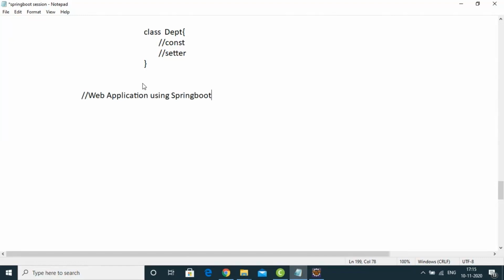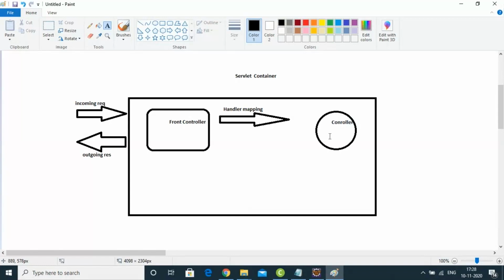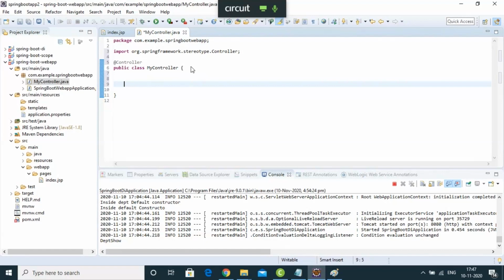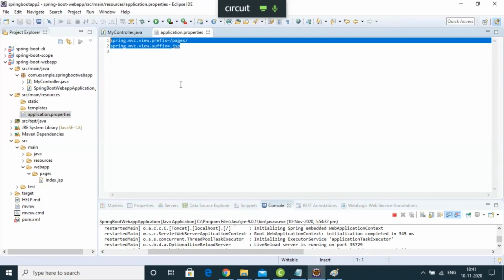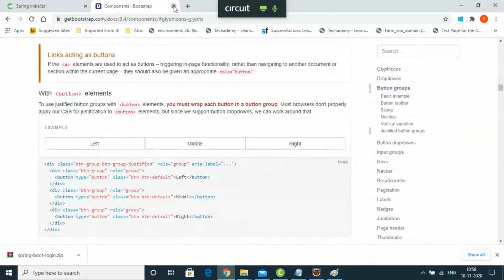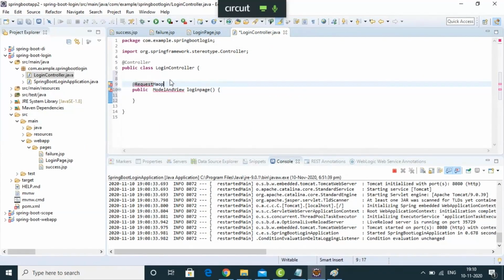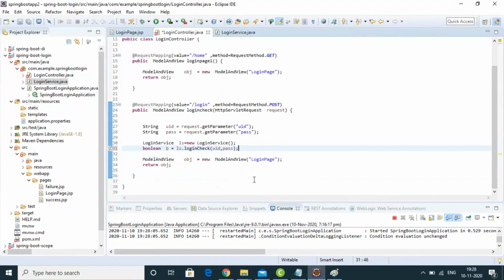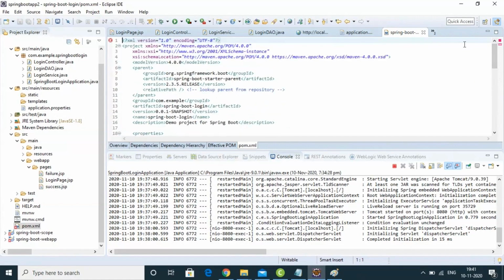06. In this tutorial , i am going to discuss about Web Application Using SpringBoot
Web Application Using SpringBoot
Spring Boot is a powerful framework that simplifies the development of Java-based microservices. It eliminates the need for complex configuration by providing production-ready defaults and embedded servers, allowing developers to quickly create and deploy standalone applications. Spring Boot supports key microservice features such as RESTful APIs, service discovery, centralized configuration, and security integration. Its seamless integration with Spring Cloud makes it ideal for building scalable, distributed systems. With built-in monitoring, health checks, and support for containerization, Spring Boot accelerates microservice development and enhances maintainability. It is widely adopted in modern enterprise applications for its efficiency, flexibility, and robust ecosystem.

TIMESTAMPS:
1. Spring Framework and SpringBoot comparison
2. SpringBoot Introduction
3. SpringBoot RAD Features
4. DI Using SpringBoot
5. POJO Bean Scope Using SpringBoot
6. Web Application Using SpringBoot
7. Rest API Using SpringBoot
8. Spring Boot with Database
9. AOP Using Springboot